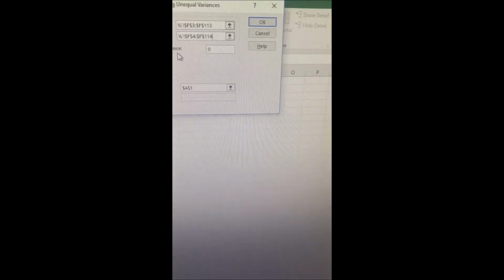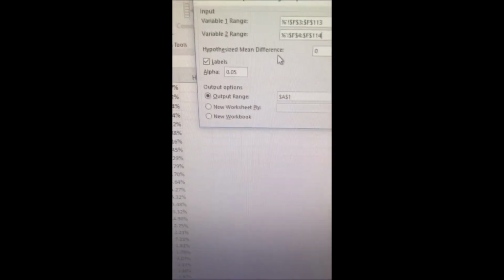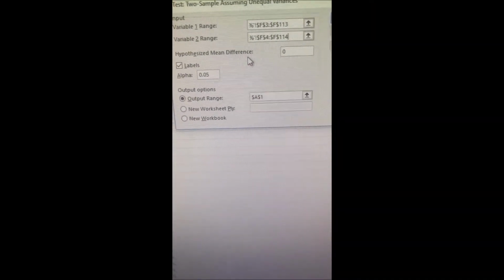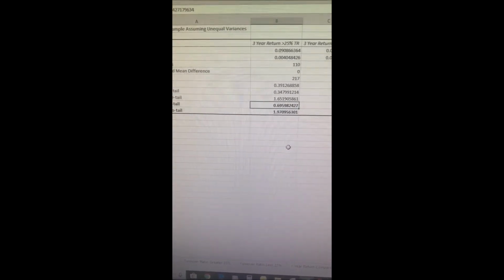Backtesting Project Video Austin Arnold